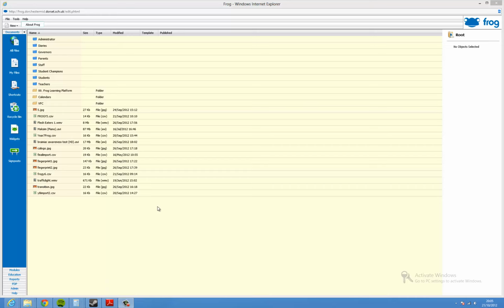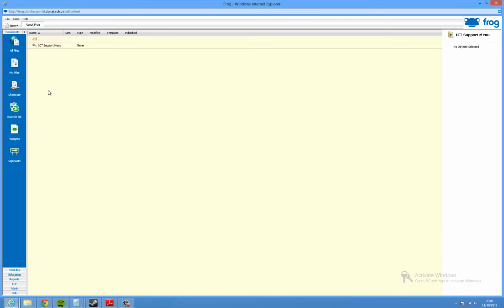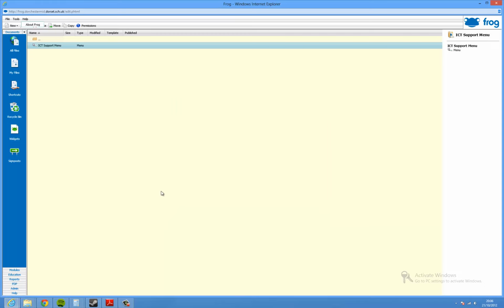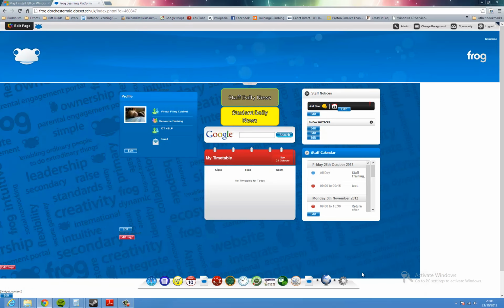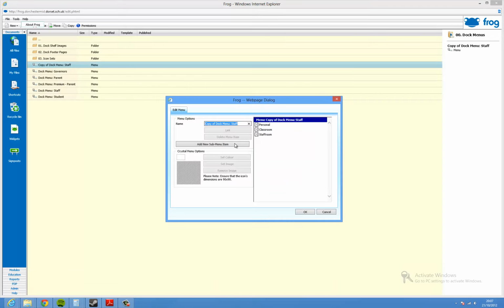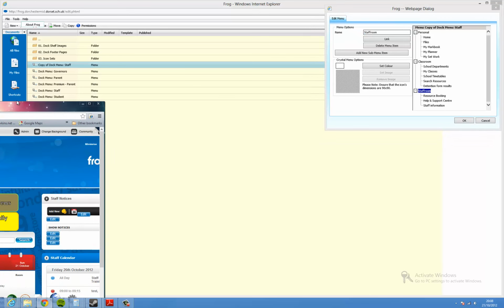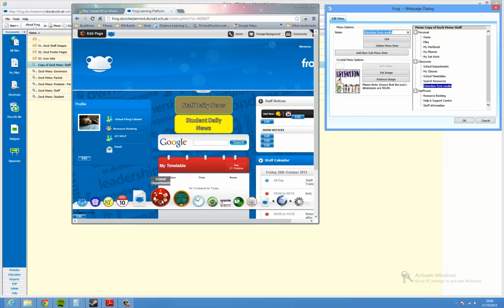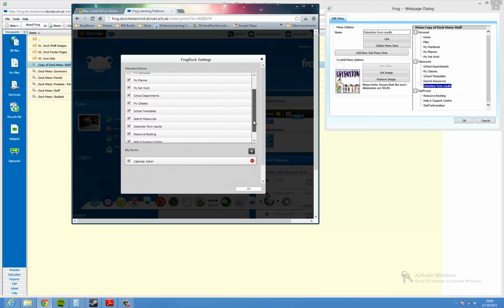Introduction to Frog menus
A brief introduction to Frog menus.